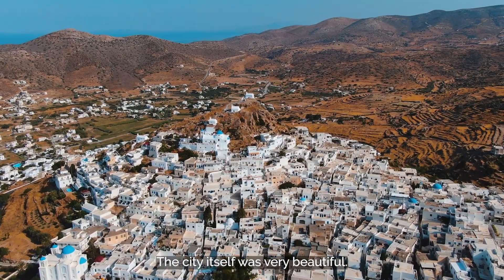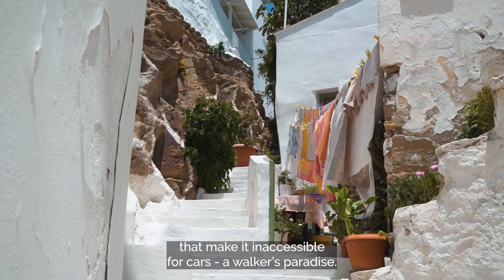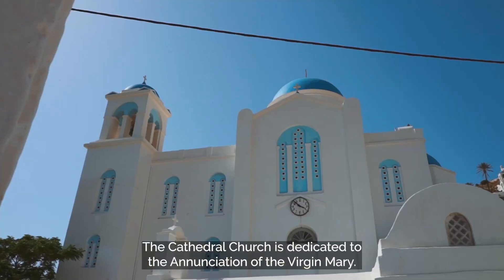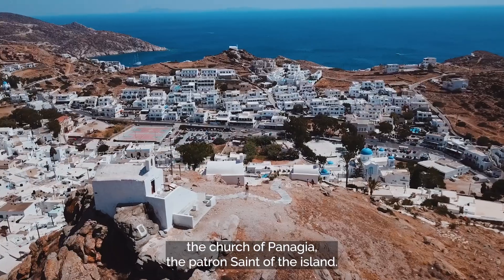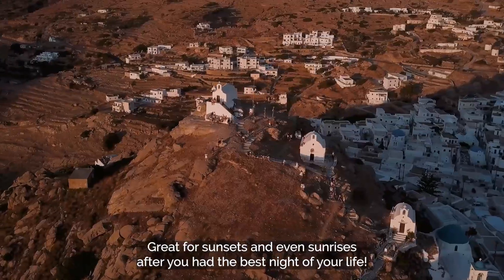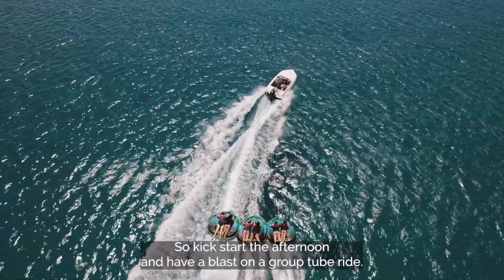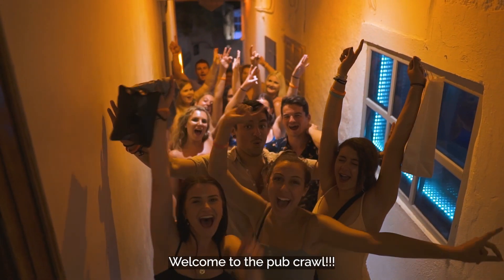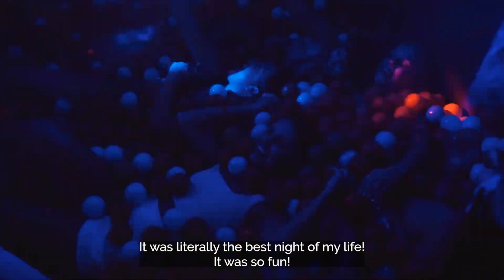Get To Know Ios, Greece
Pack your bags for Ios, a Greek island that definitely lives up to its hype!

In this video, we're taking a stroll through the narrow streets of Ios' main town Chora. The town features classic blue roofed, white-washed buildings where you'll find lots of shops, bars, hotels and restaurants. Also iconic - the Central Cathedral Church and the hilltop Church of Panagia Gremniotissa, the perfect dose of history and more stunning architecture.

Take it easy and kick back on the beautiful Mylopotas Beach – think golden sand and crystal-clear blue waters, the perfect remedy for any hangover! Feeling a bit adventurous? Hop on a group tube ride or take a coastal speedboat tour to discover hidden caves, shipwrecks and secret beaches.

Before you hit the town, fuel up on amazing Greek treats and regional delicacies. And when the sun sets, dive into Ios's nightlife scene with an awesome pub crawl to cap off your day.

Ios has it all - watch for a Cycladic adventure in Ios!

Update! Med Experience is now Island Hopping! Ios is just one of the many breathtaking destinations we explore on our Greek island hopping tours.

Whether you're seeking adventure, relaxation, or a mix of both, every journey promises an authentic experience tailored to your sense of adventure.